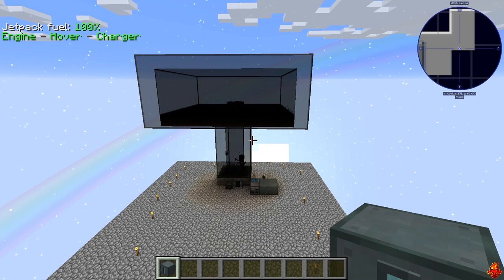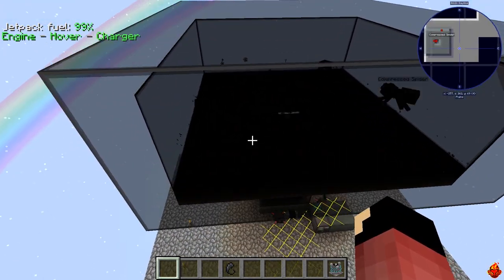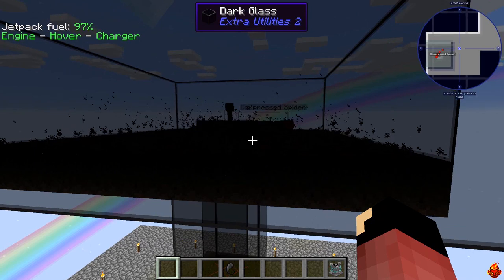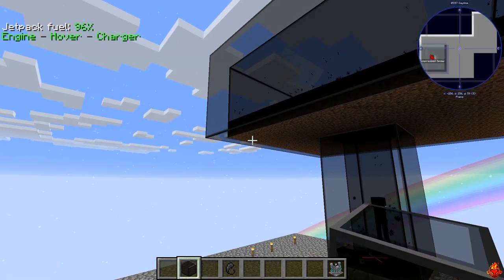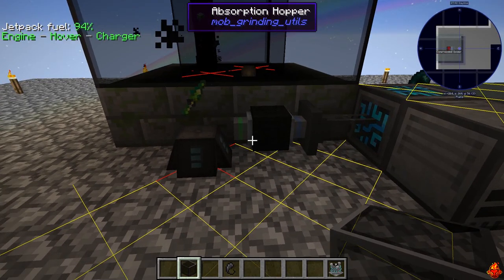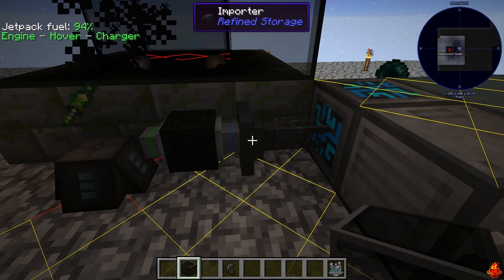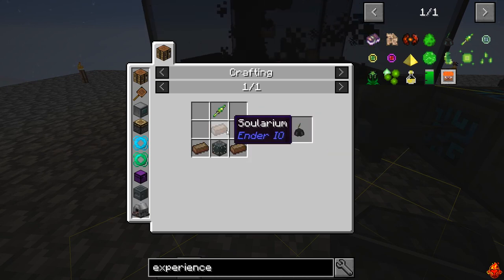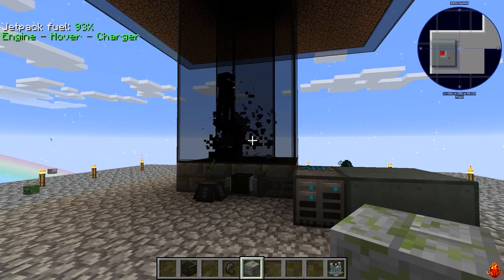SkyFactory 3 Tutorial: Mob Grinder - Advanced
If you're looking to make a more enhanced Mob Grinder, then look no further. Give this video a watch to see how to make an Advanced Mob Grinder to provide you with lots of loot and experience.

Items Needed:

- Dark Glass (Thickened Glass+Black Dye/Ink Sac)
- Mob Mashers (Diamond Spikes, Redstone Gears, Iron Spikes, Diamond Blocks)
- Cursed Earth (Drop of Evil + Dirt)
- Vector Plates (Stone, Slimeball, Sugar)
- Mossy Stone Brick for aesthetics
- Levers
- Absorption Hopper
- Experience Obelisk
- Inhibitor Obelisk
- Item Transfer to your storage of choice.

Let me know any other tutorials you want to see or don't see much on for SF3!